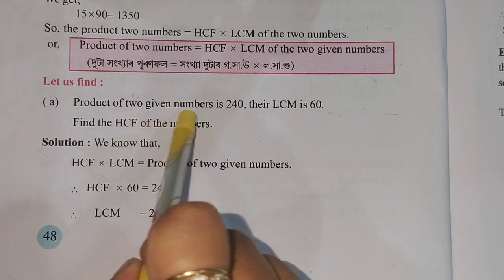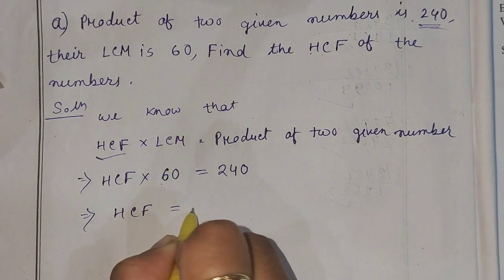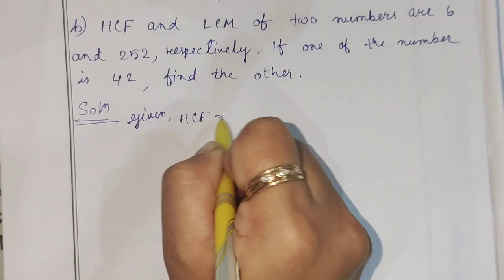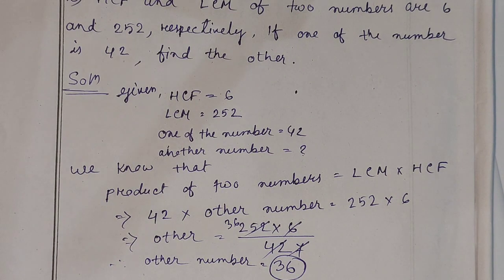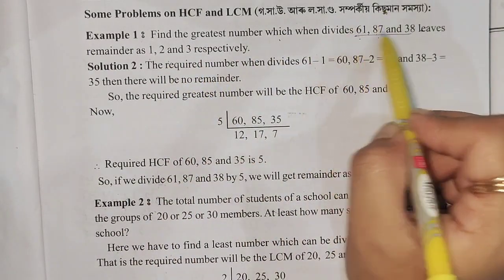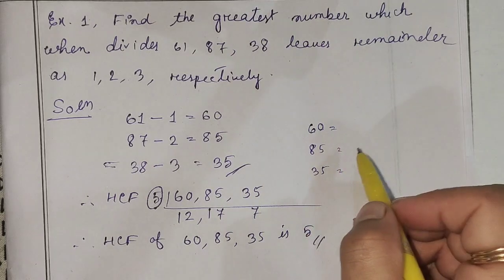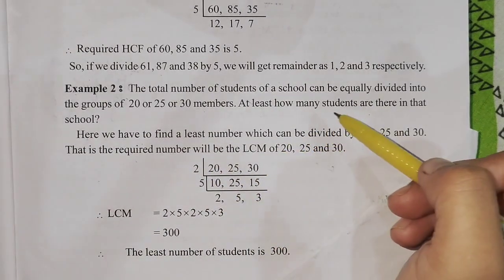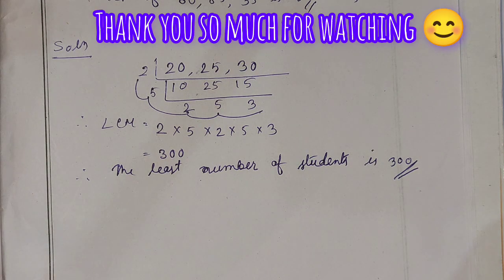Class 6 maths chapter 2 page no-48,48 Assam new book 📚 English medium. Example